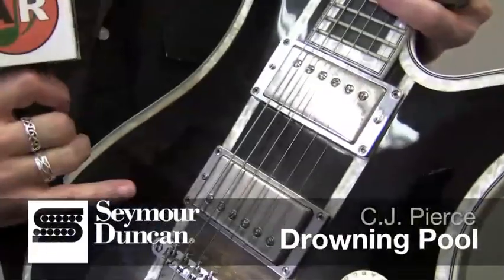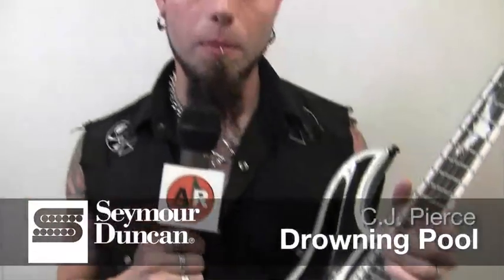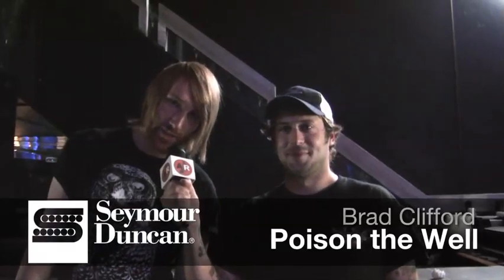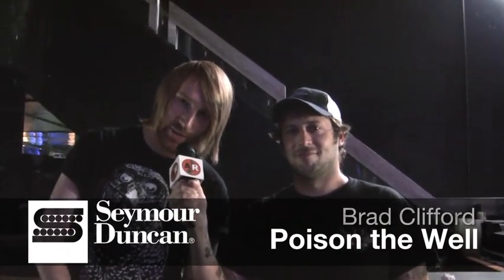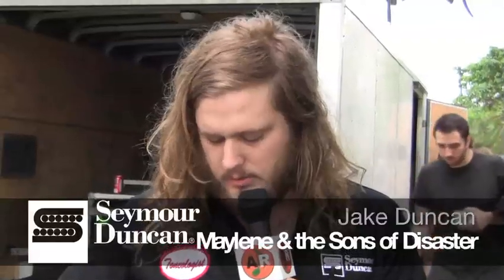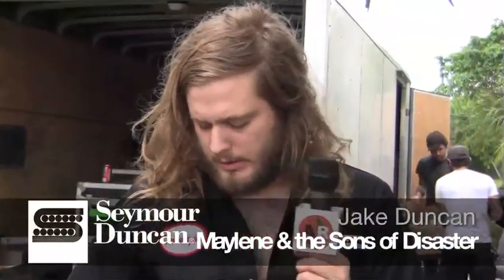Who loves Seymour Duncan? Everyone!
Seymour Duncan artists talk about their favorite gear.